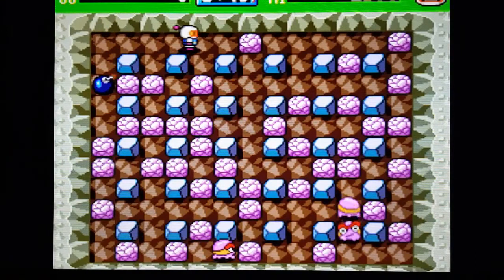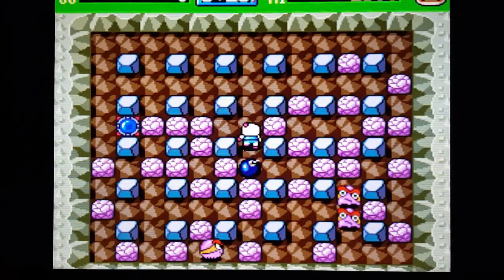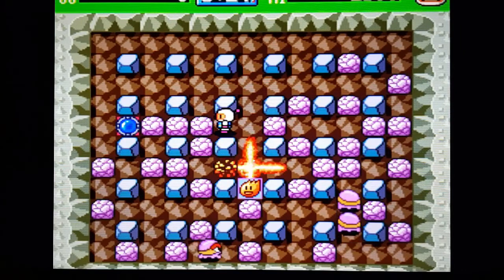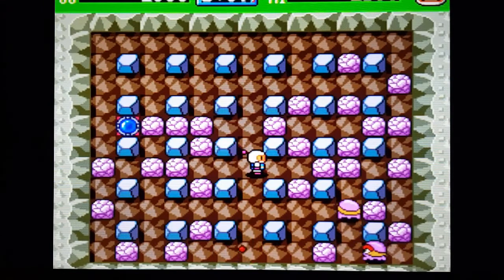PC engine 5 of my favourite games part 1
This fantastic system has a stellar library so what could I possibly pick for this part 1 video  ?
Please join me as we find out and have a play on.